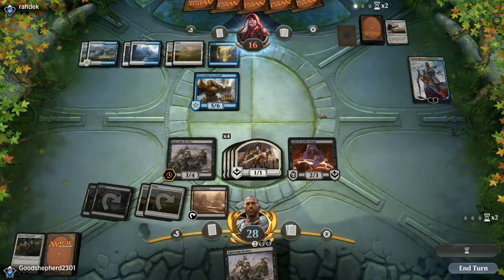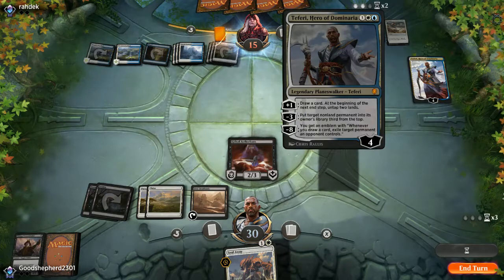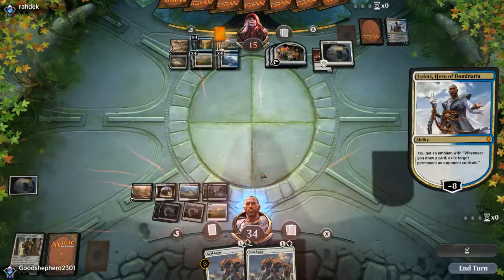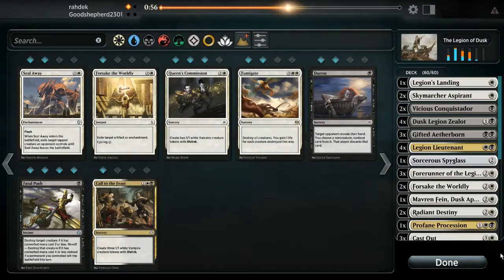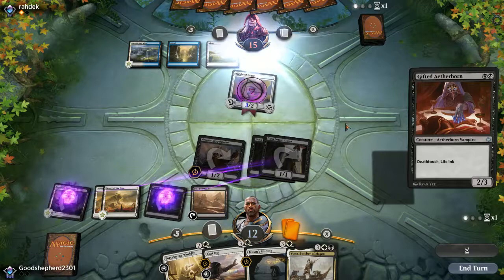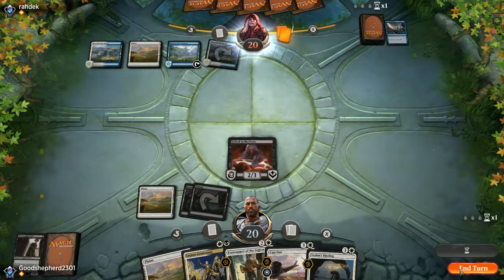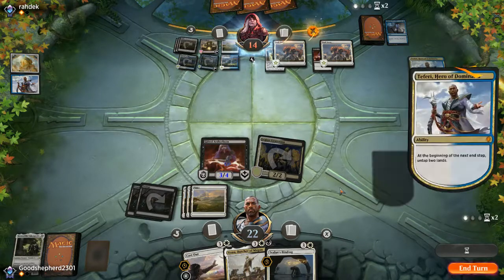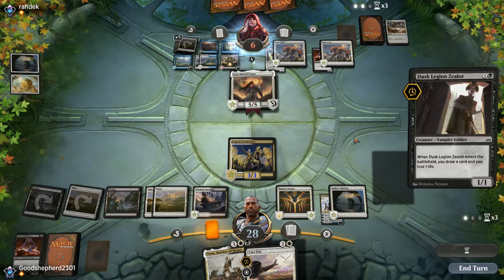MTG Arena Run: Competitive Constructed with The Legion of Dusk v2.5: Part 2/3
MTG Arena Run is an hour-long run of gameplay on the closed beta of Magic: the Gathering Arena.

On this episode, with pride hurt and doubt sown, we continue to trudge on against the tide of competitive decks. Our next one is very long, and it is bona-fide control. Will there be enough vampires to withstand the removal? Will my sideboard plan actually pan out? And will the journey continue, or is this the end (of the run)?